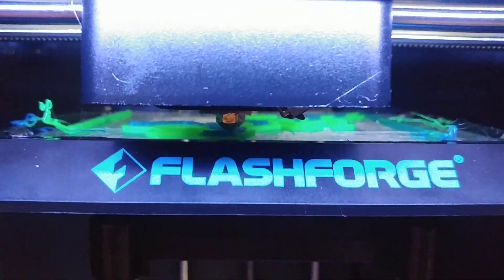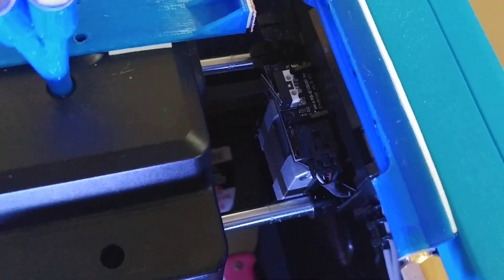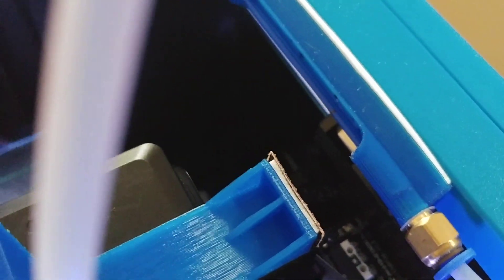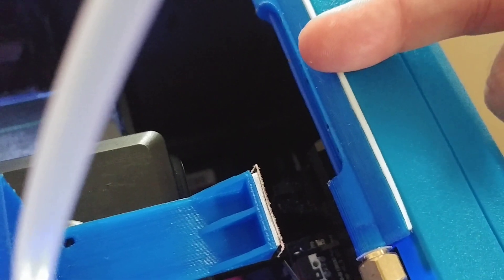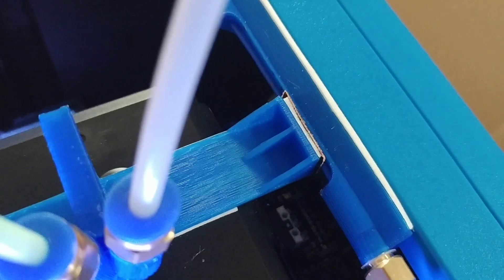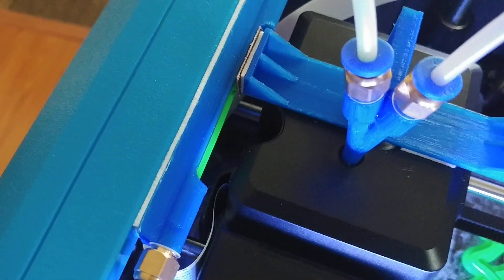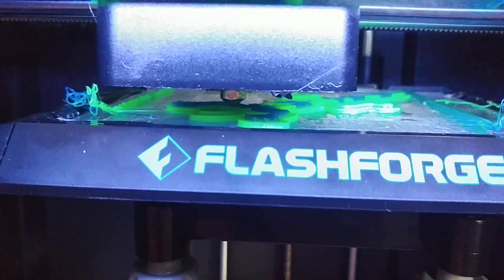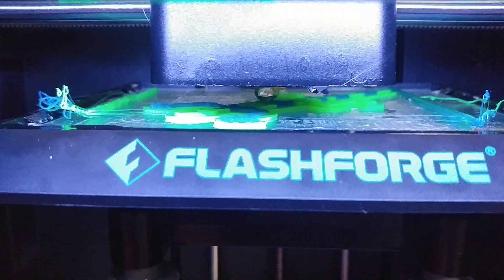3D Chameleon color change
This is a quick demonstration of how the 3D Chameleon color changer works. It is installed on a Flashforge Inventor IIs.